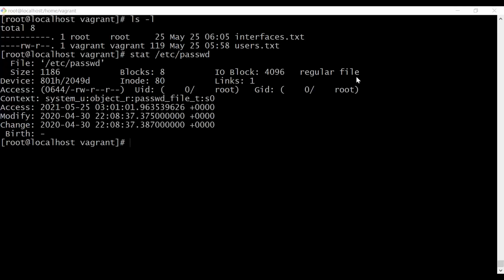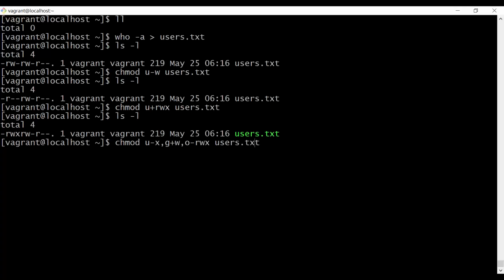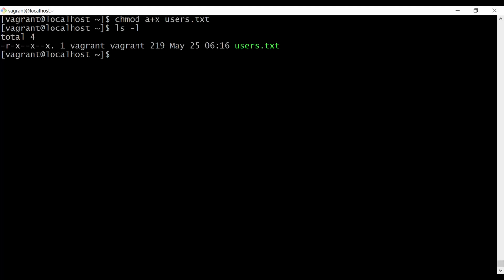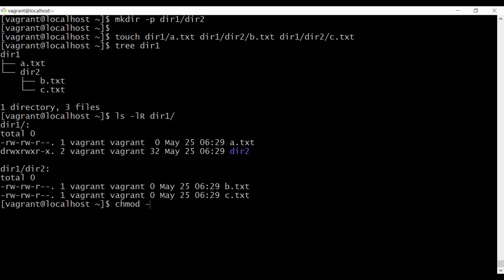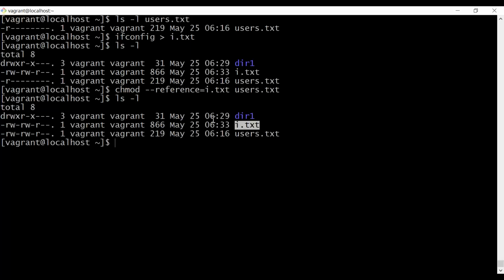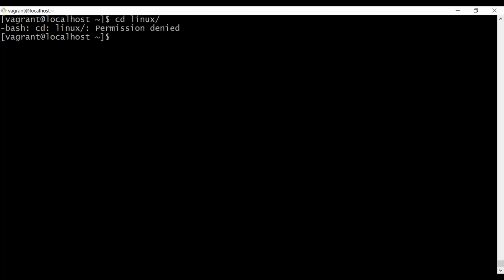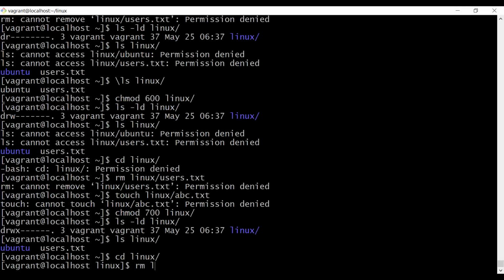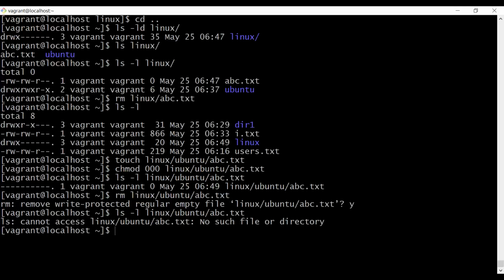Linux for DevOps | File Permissions Demo (Part 2)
🚀 In Video-14 of the Linux for DevOps & AWS series, we continue with advanced file permissions in Linux through hands-on demos.

✅ You’ll learn:

Changing file ownership with chown

Modifying group ownership using chgrp

Understanding SUID, SGID, and Sticky Bit

Real-world DevOps use cases for file security & shared directories

💡 This session is designed for students, freshers, and DevOps engineers who want to go beyond basics and gain professional-level Linux security skills.